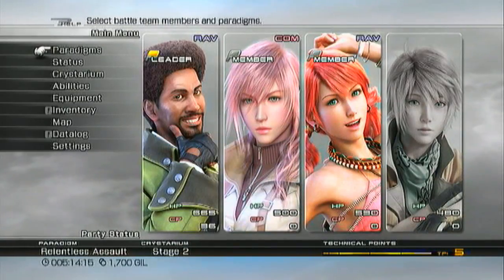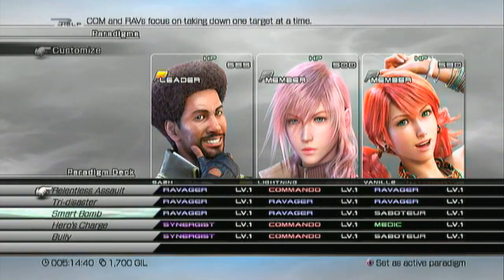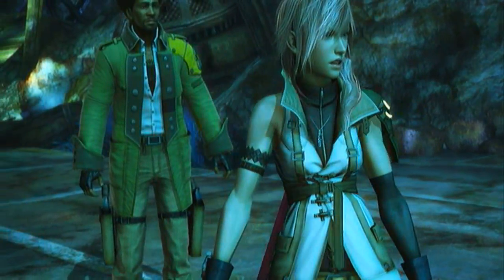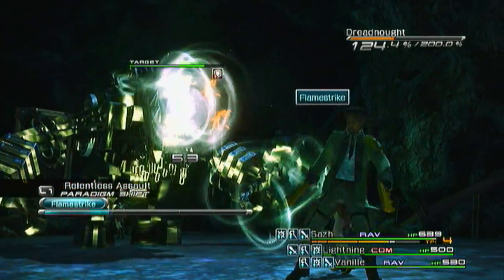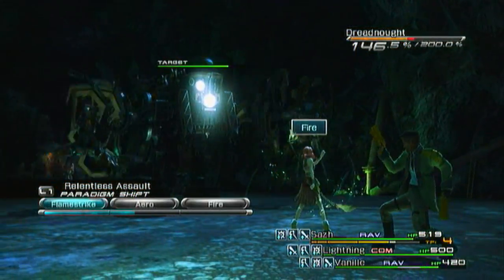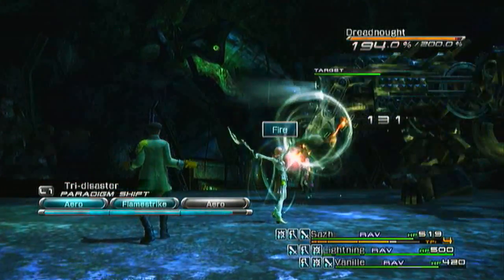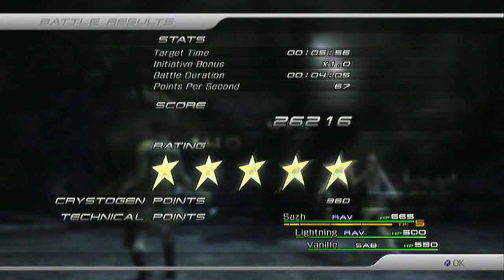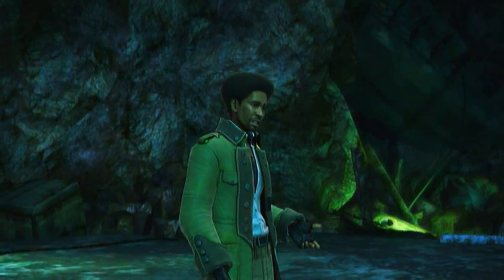Final Fantasy 13 Dreadnought easy victory.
Battle against Dreadnought.